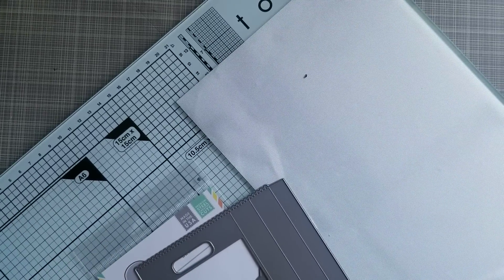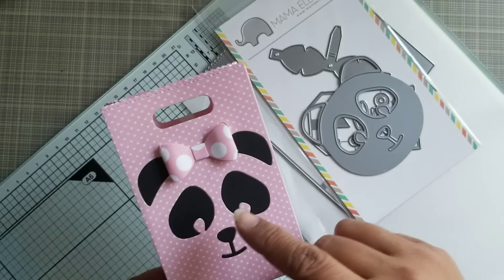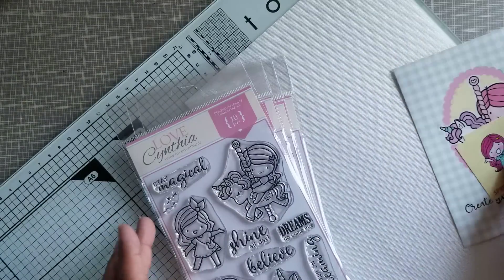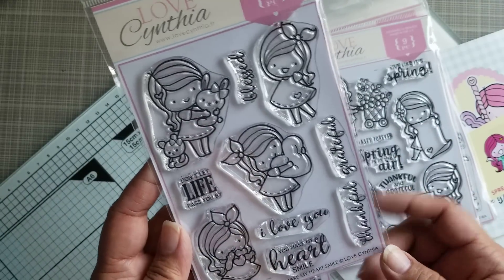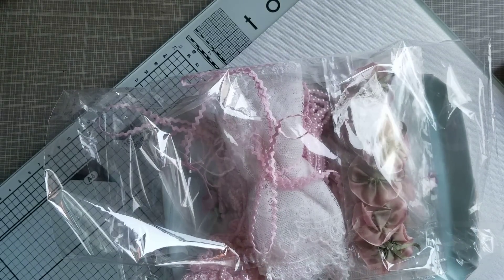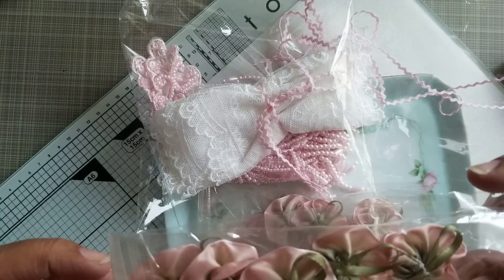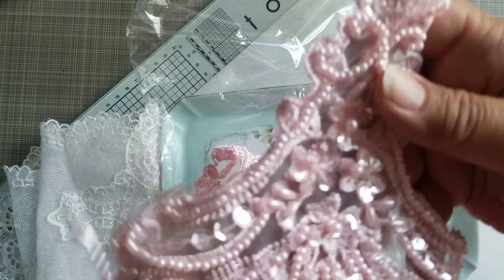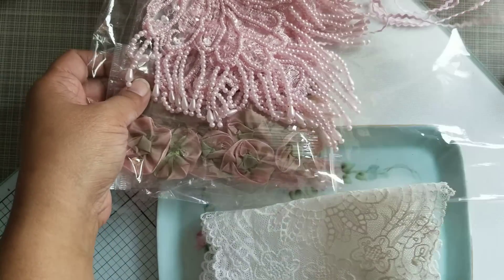Small haul and share